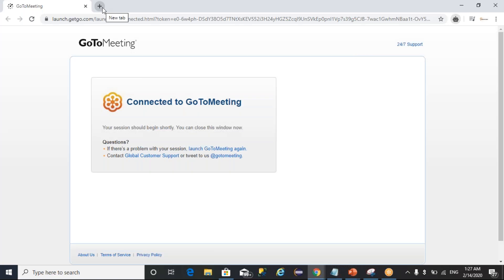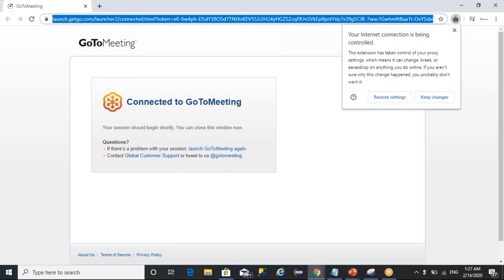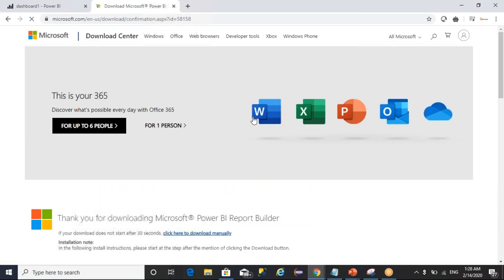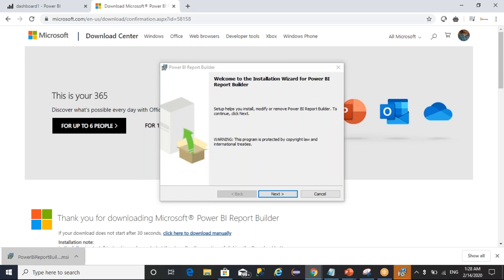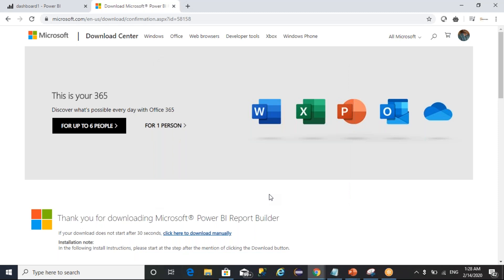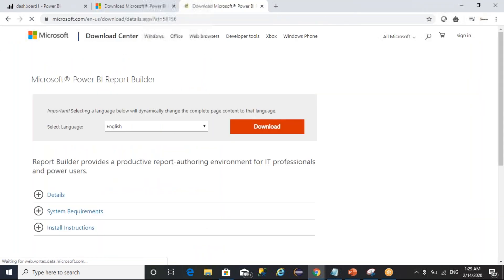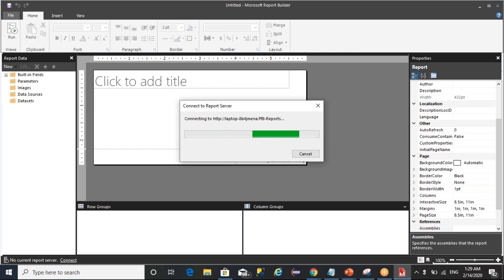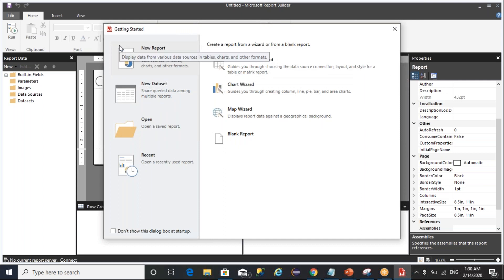Report builder installation | Power BI Report Builder by Srinivas Gorrepati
Dear All ,

As part of this video we are going to see why we need Power Bi report builder.
what are the different sources that we can create a paginated reports
what are the different destinations that we can deploy paginated reports.

Thanks
Srinivas
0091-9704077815